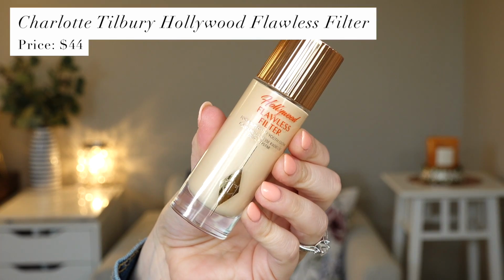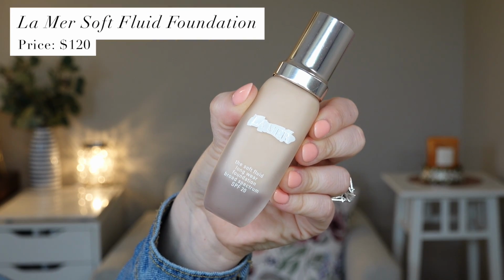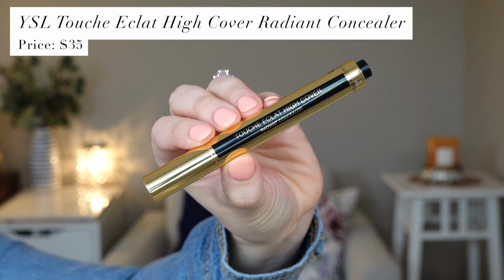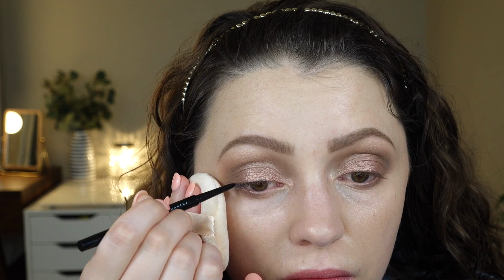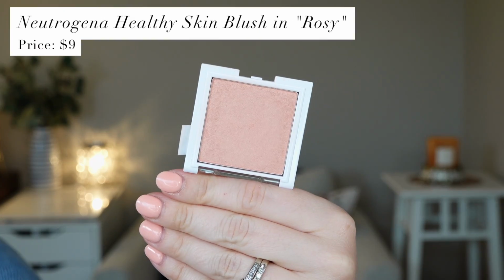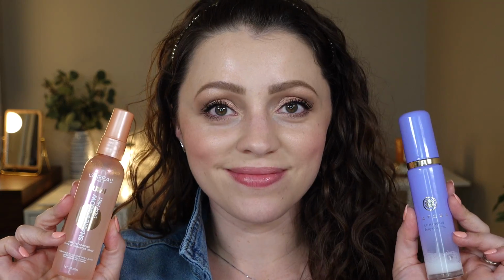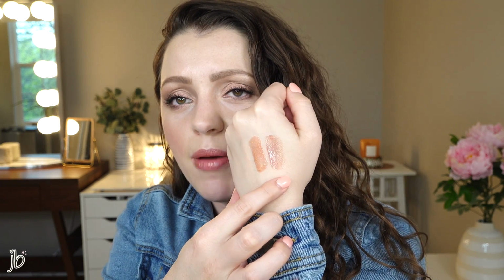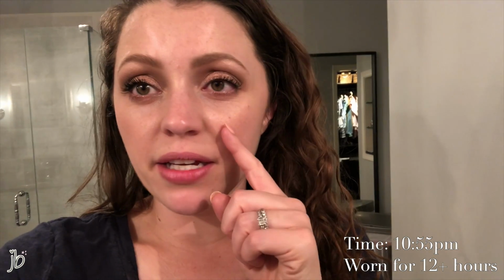DRUGSTORE DUPES for LUXURY MAKEUP // 2019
My 2019 drugstore (cheaper/more affordable) product dupes for high end & luxury makeup, such as: Tatcha Dewy Skin Mist, Charlotte Tilbury flawless filter, NARS Orgasm blush, YSL Touche Eclat High Cover concealer, Fenty gloss bomb & more! Links + prices below!

MENTIONED ⤏

vs.
Milani Soft Focus Glow - $11.99

vs.
Physicians Formula The Healthy Foundation - $12.99

 vs.
No7 Radiant Glow Concealer - $13.99

vs.
NYX Always Keepin’ It Tight Liner - $9

vs.
Wet ’n Wild Mega Slim Skinny Mascara - $4.99

vs.
Neutrogena Healthy Skin Blush in “Rosy” - $9

 vs.
L’Oreal Shake & Glow Dew Mist - $14.99

vs.
Revlon Super Lustrous Lip Gloss in “Rosy Future” - $8.49